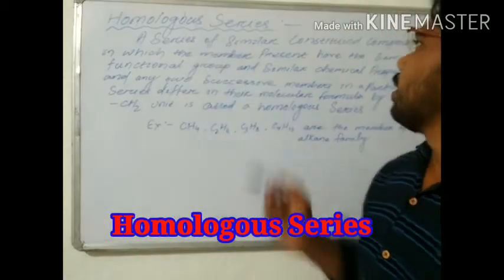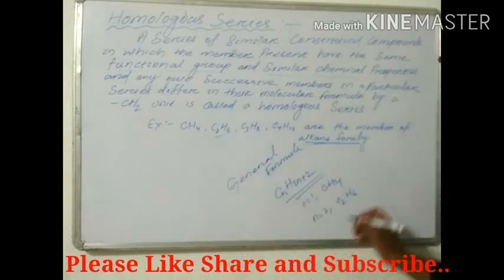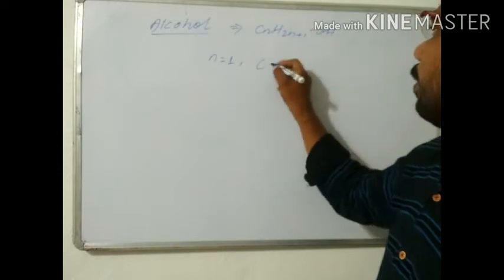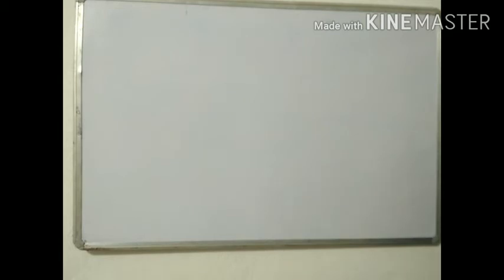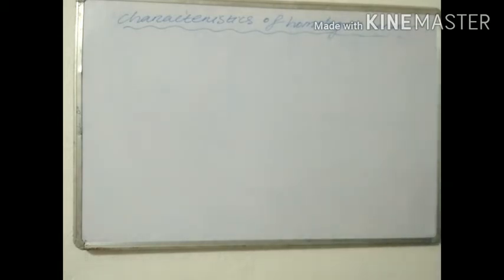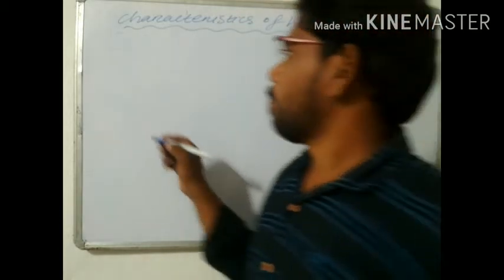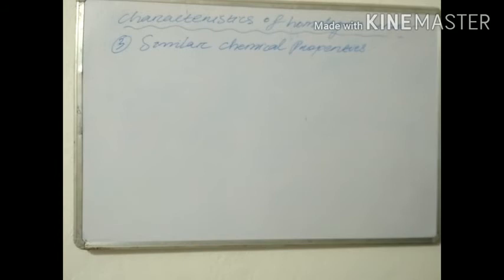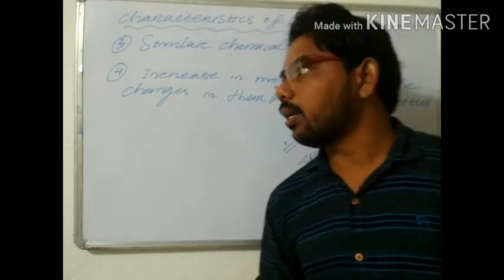Homologous Series // Carbon and it's Compounds (part-7)// CLASS 10 CHEMISTRY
HOMOLOGOUS SERIES // Carbon and it's Compounds (part-7) // CBSE Class 10 Chemistry // BY NANDA CLASSES // TRIBIKRAM NANDA // Examples of Homologous series // Properties of Homologous series //